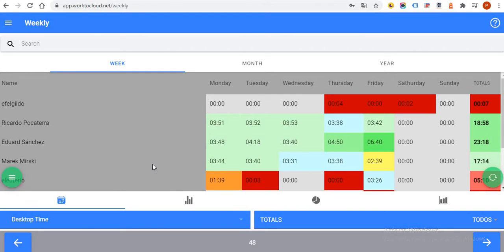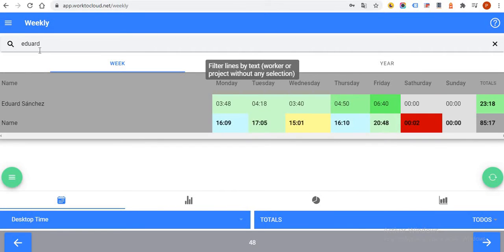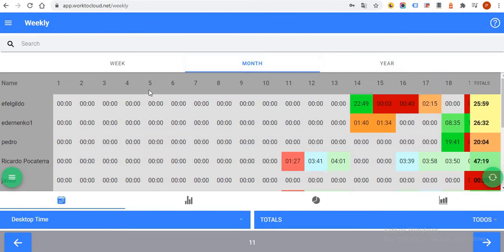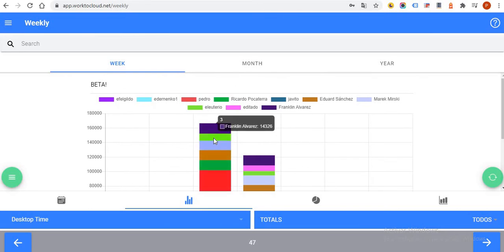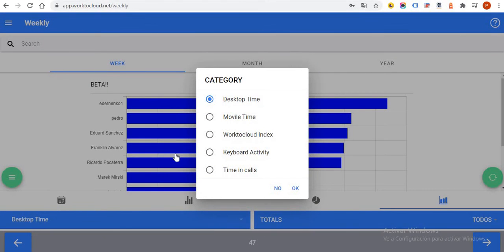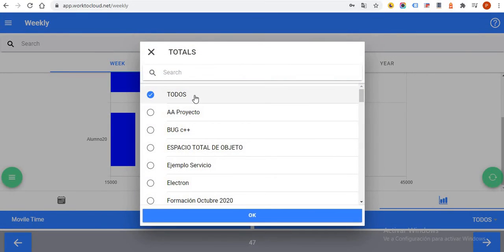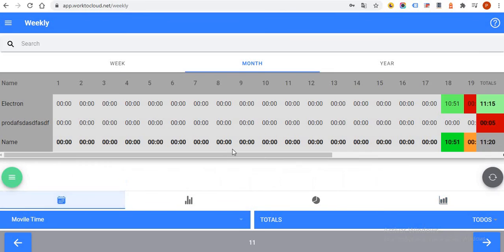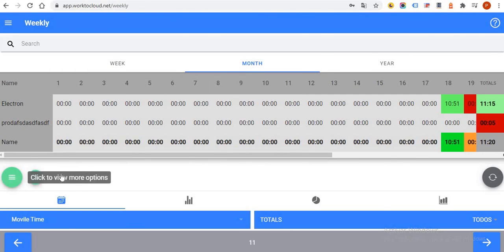Weekly general view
General description of Weekly.